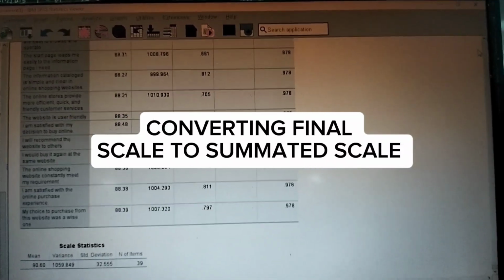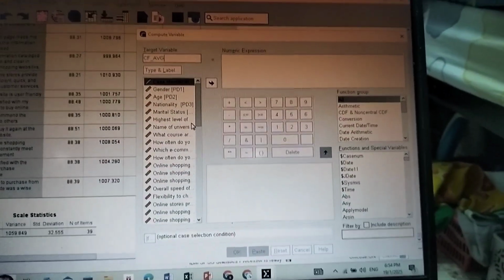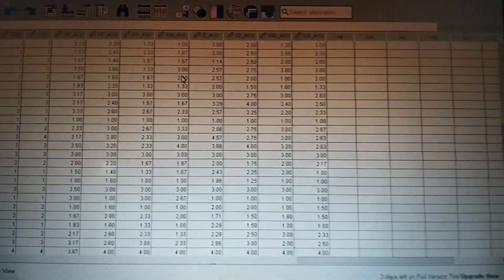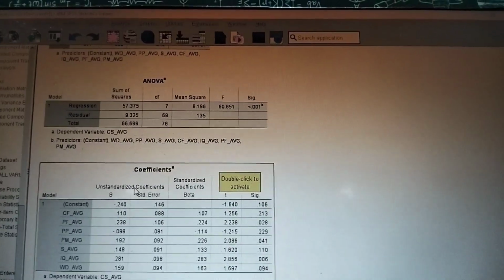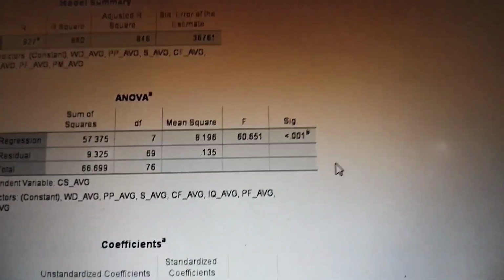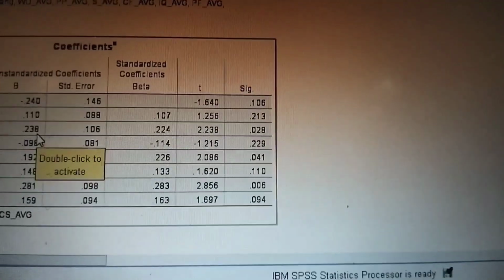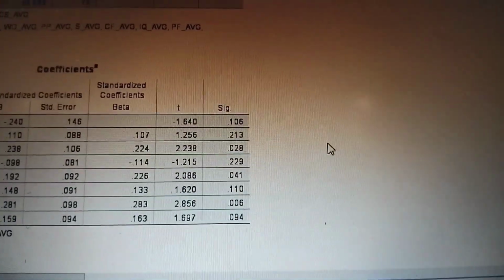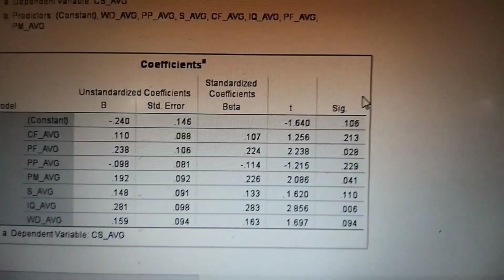MKTG RESEARCH ASSIGNMENT #3 CONVERTING TO SUMMATED SCALE & REGRESSION ANALYSIS